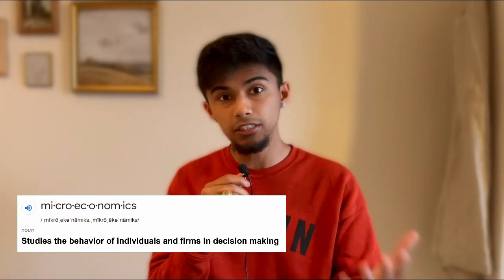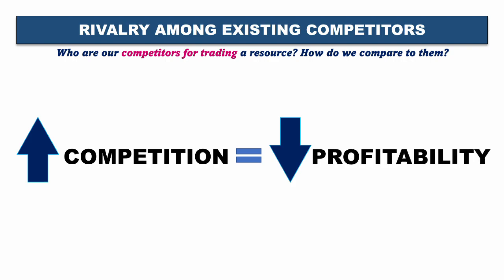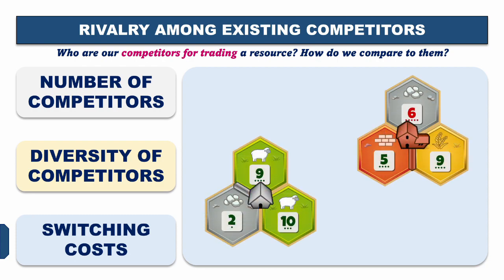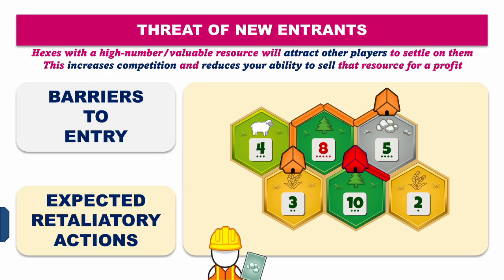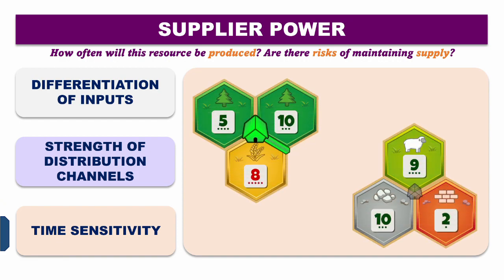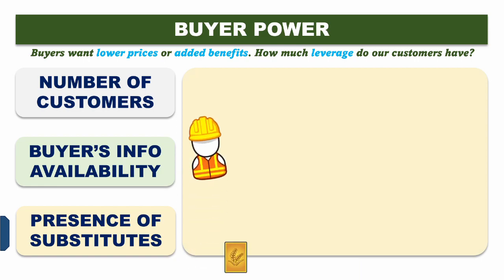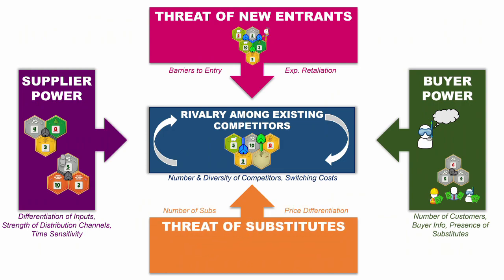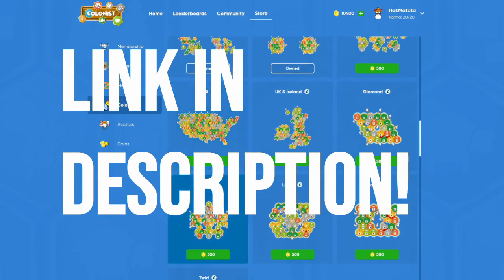The Microeconomics behind Settler's of Catan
Let's take Porter's 5 Forces and use it to analyze competition and profitability within Settlers of Catan

Contents
Intro - 0:00
5 Forces - 0:54
Rivalry Among Existing Competitors - 1:34
Threat of New Entrants - 3:47
Supplier Power - 5:32
Buyer Power - 7:02
Threat of Substitutes - 8:40
Colonist Ad - 10:29
Key Takeaways - 11:10